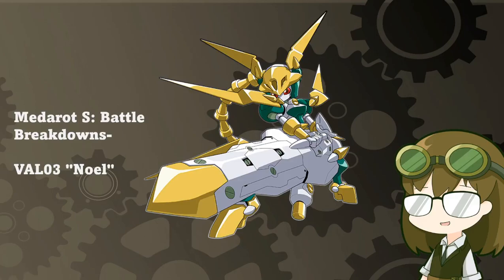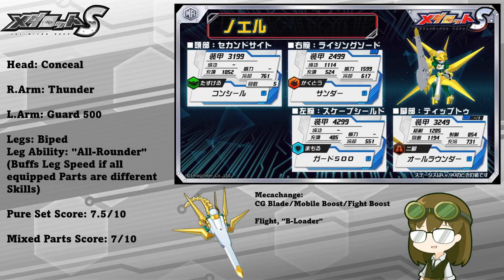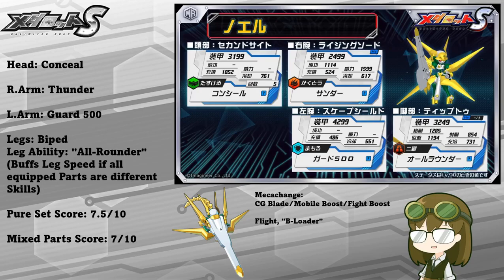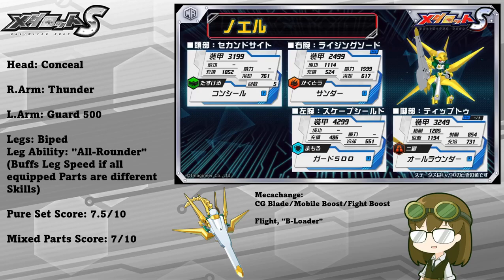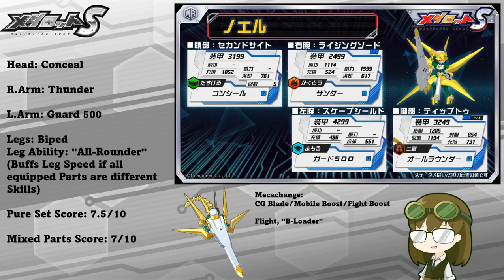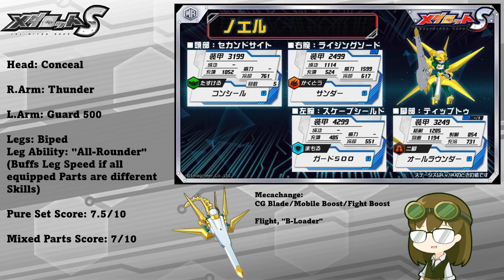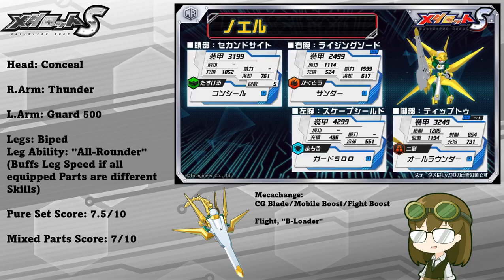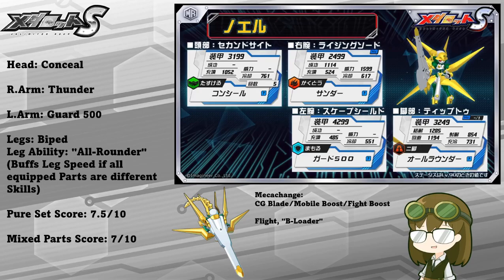Robattle Analytics: VAL03 "Noel"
The Pride of the Valkyries, clad in Gold and Emerald Armor with the power of Thunder!

VAL03 "Noel"
Conceal/Shock/Guard 500, "All-Rounder"

Medachange:
CG Blade/Mobile Boost/Fight Boost, "B-Loader"